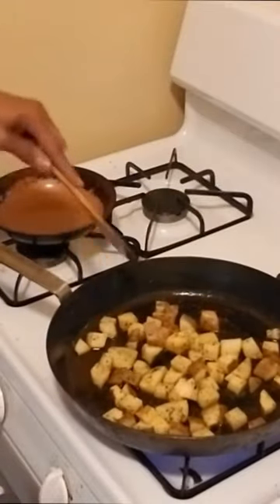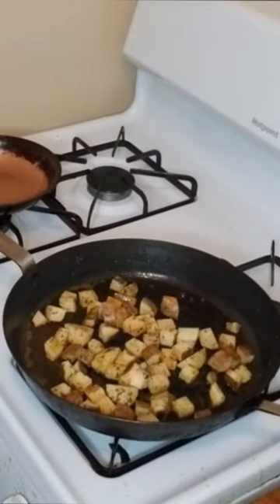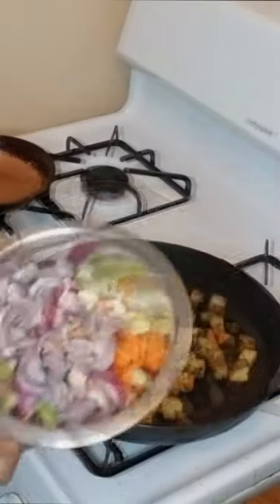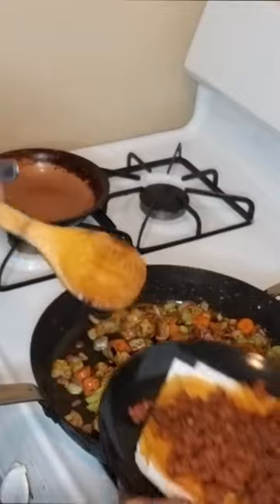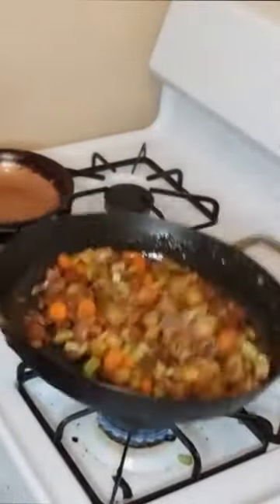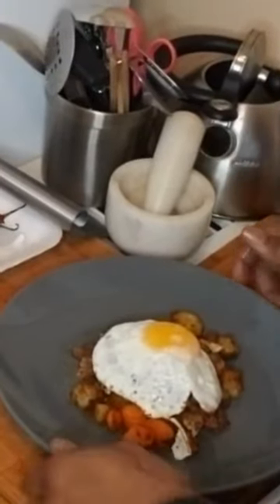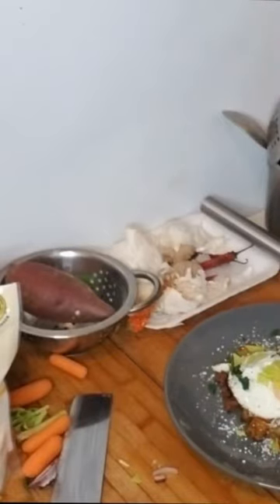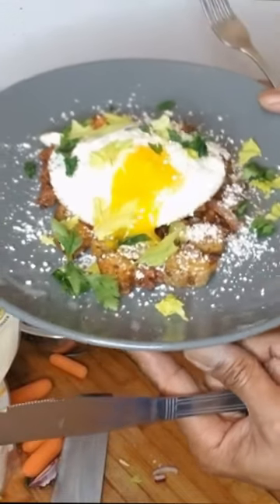SIMPLE Homemade Breakfast Potates with Sunny Side Up Egg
Greetings Homecooks, In this video I will show you our SIMPLE Homemade Breakfast Potates with Sunny Side Up Egg. Homecooks this is a great dish for breakfast lunch or dinner very simple and quick here are the ingredients:
Potatoes, Chorizo, Red Onion, Celery, Parsley, Celery Leaf, Carrot, Salt ,Pepper, Thyme, (dried)Parsley, Paprika and Egg. Try it out!!!